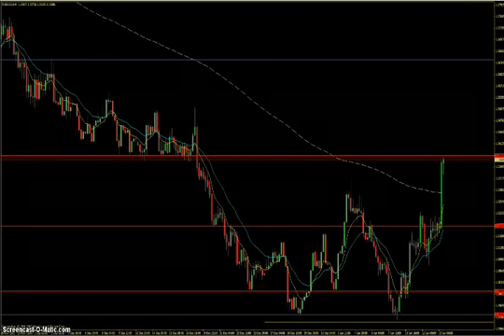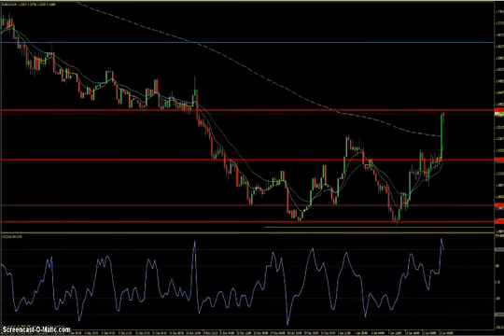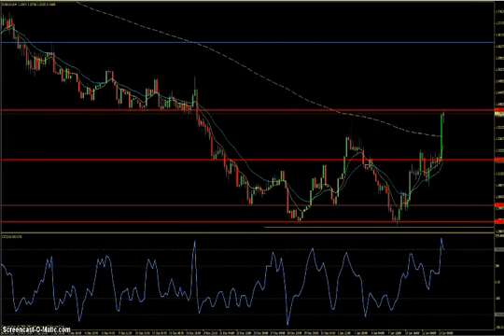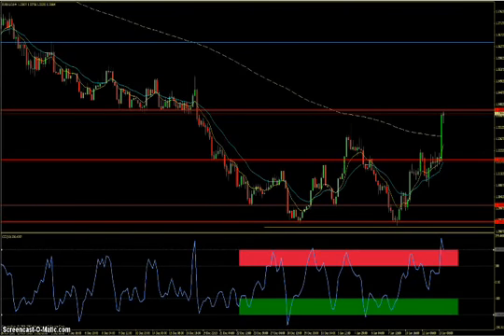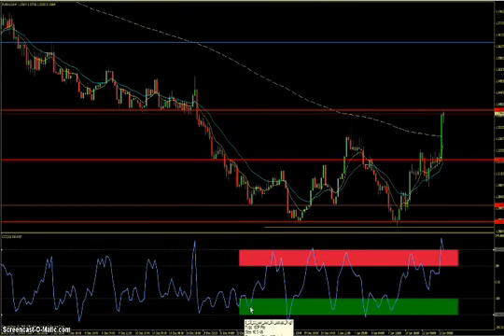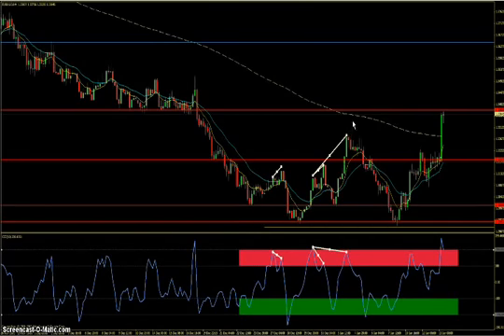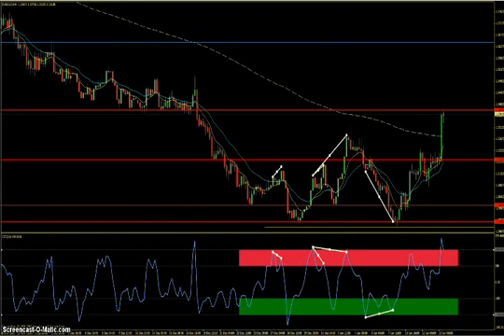(0)+2 استراتيجية الاخبار مربحة وبسيطة جداً (-20)